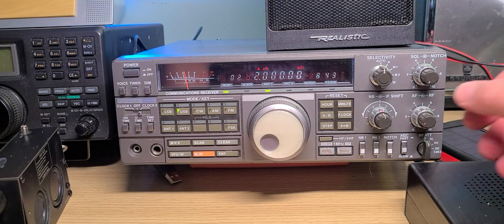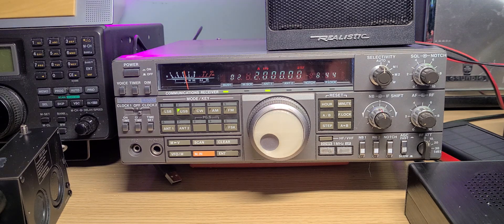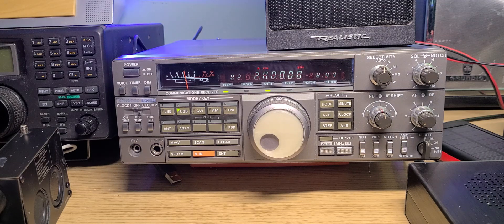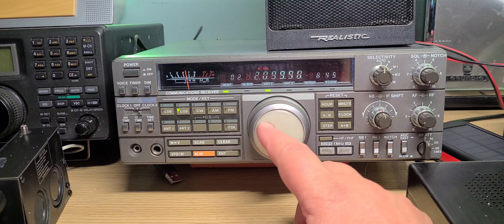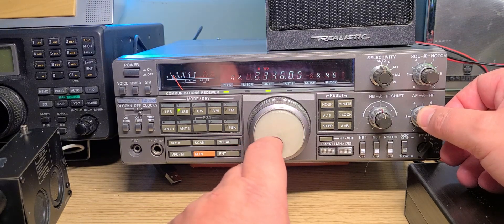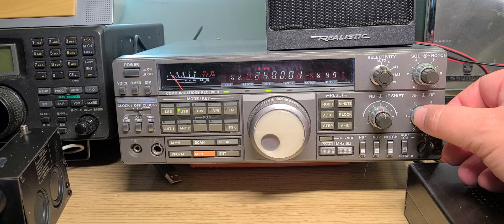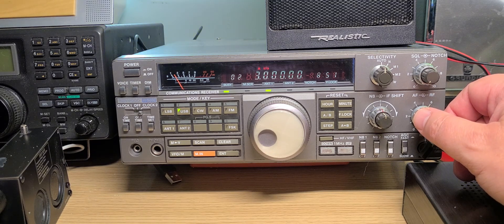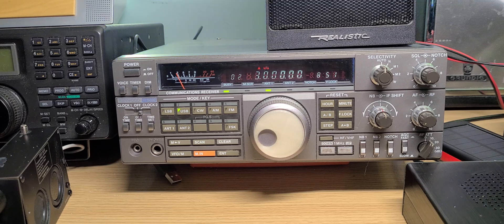Kenwood R-5000 Tuning 2000 to 3000 kHz Mediumwave on the MLA 30 loop antenna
Checking out the 2 to 3 MHz range with comments and we get some Canadian Marine weather stations